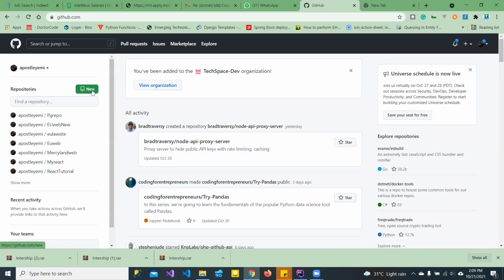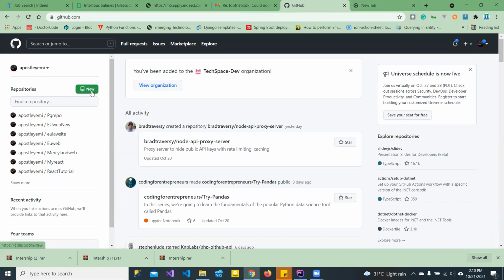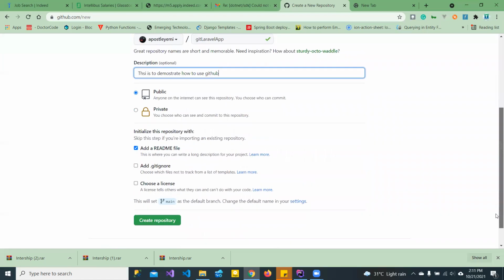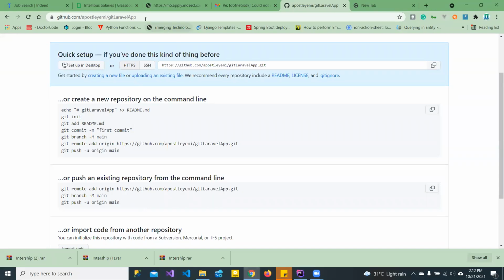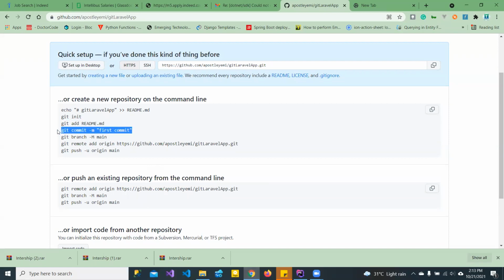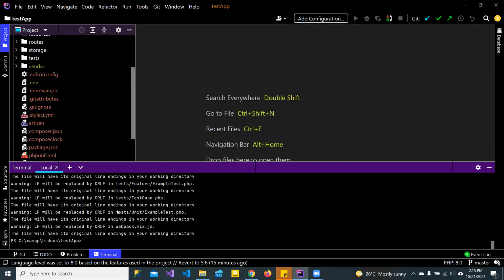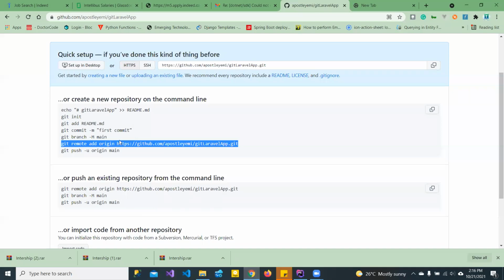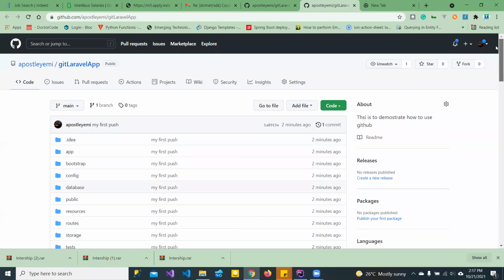How to push LaravelApp to Github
how to push Laravel code to Github